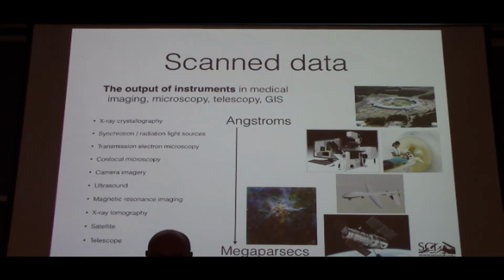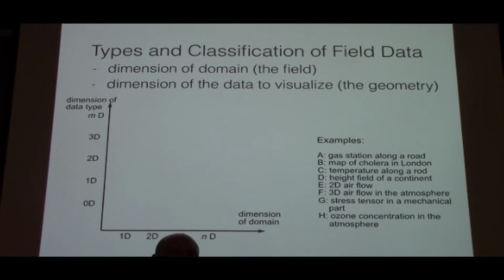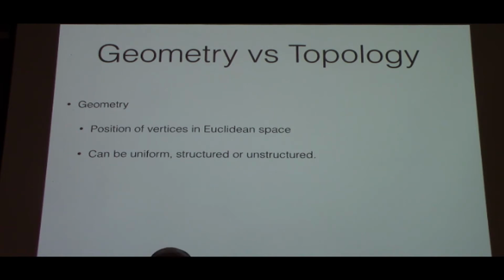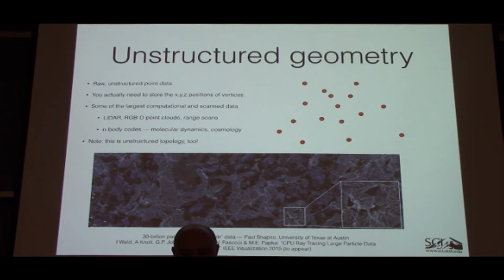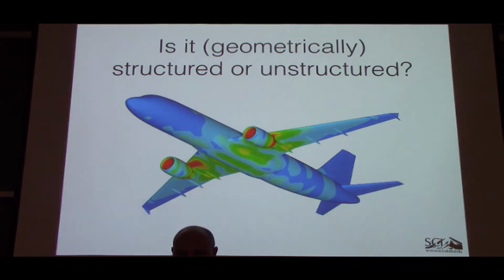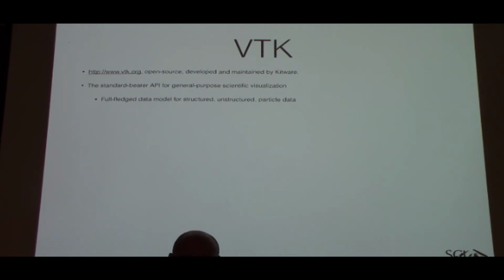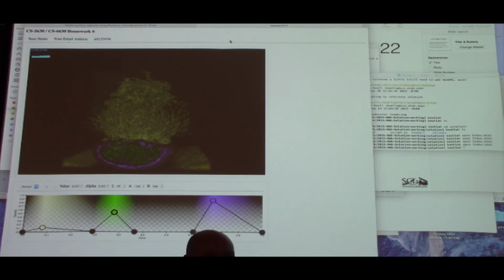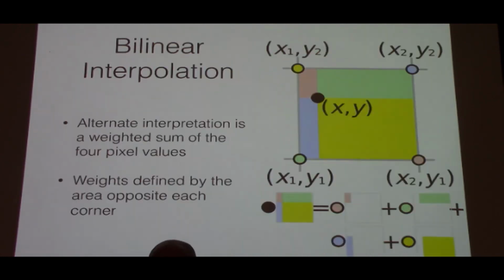Visualization (Fall 2015) - Lecture 13